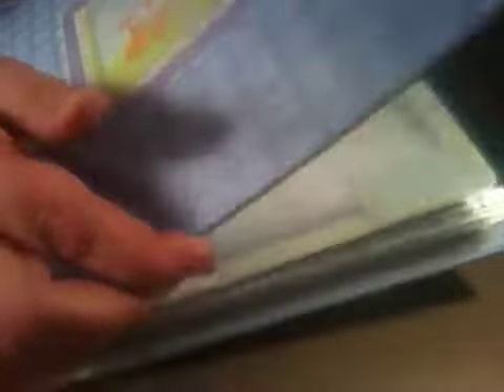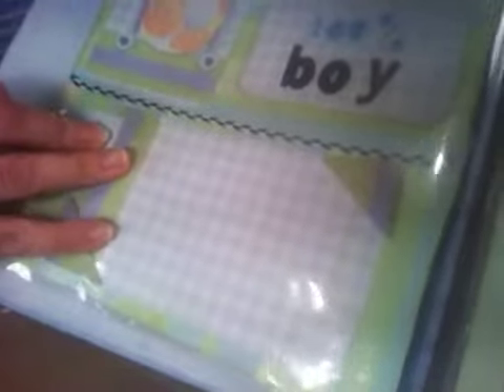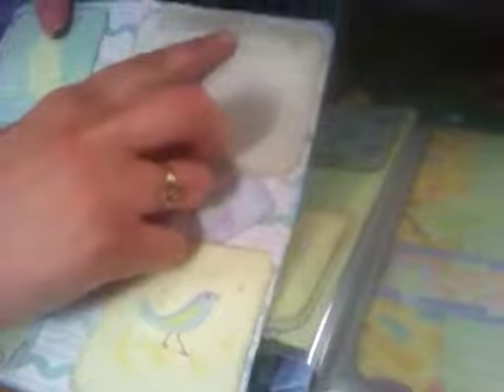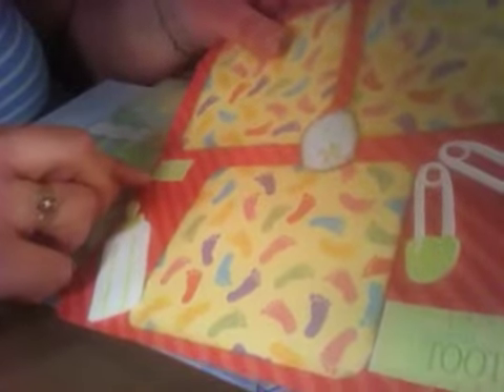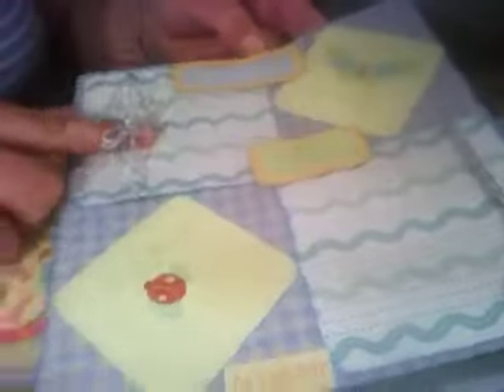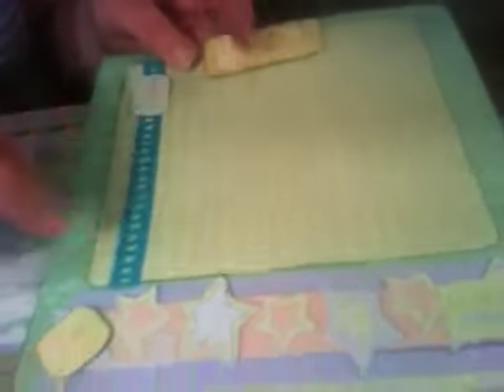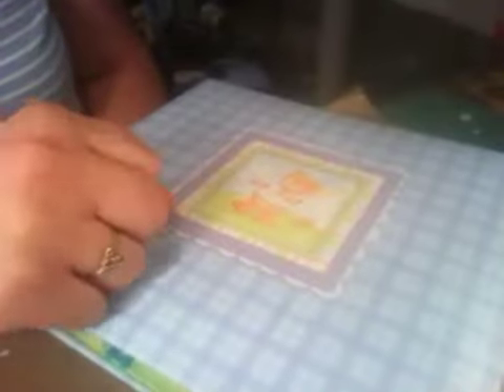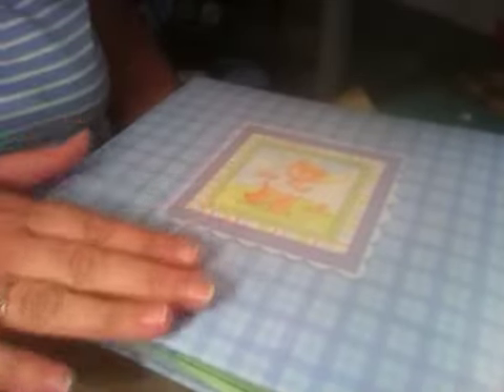Baby boy 8x8 album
Album sorry I got cut off. Of you have questions leave me a message.